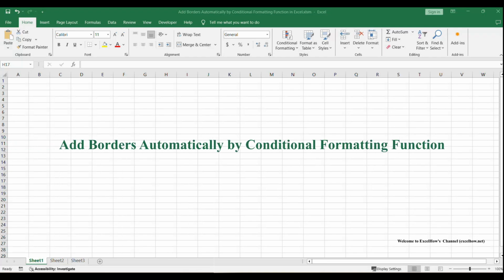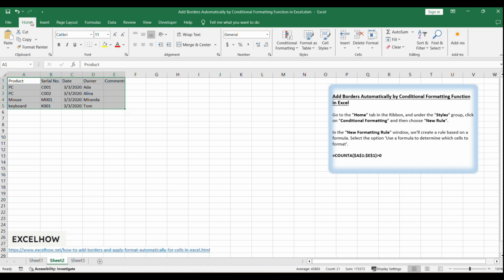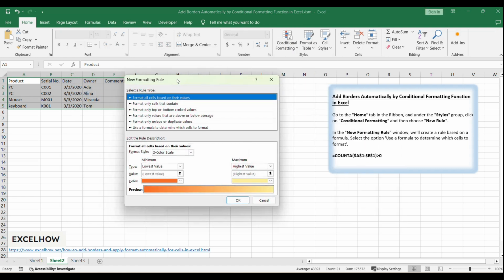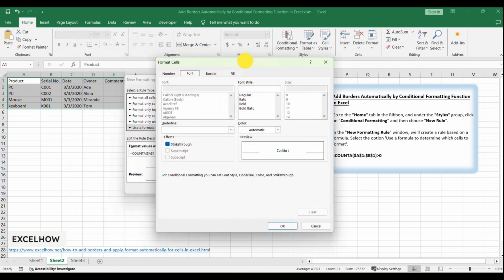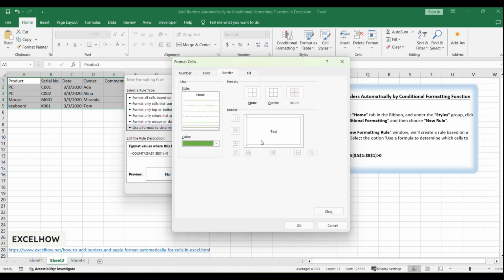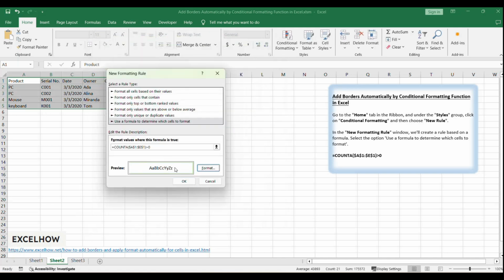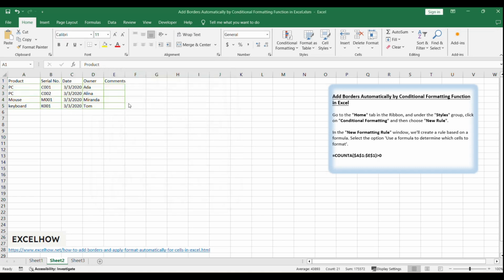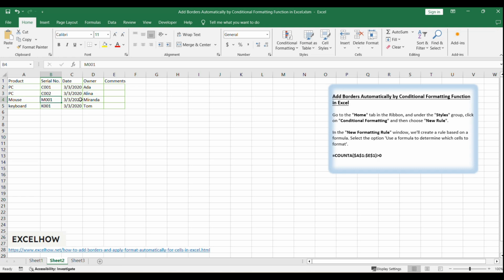Add Borders Automatically by Conditional Formatting Function in Excel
This Excel video tutorial, we'll show you how to automatically add borders and apply formats to cells as you enter data, using the powerful Conditional Formatting feature.

You can read more about it here( or get VBA code or formula)